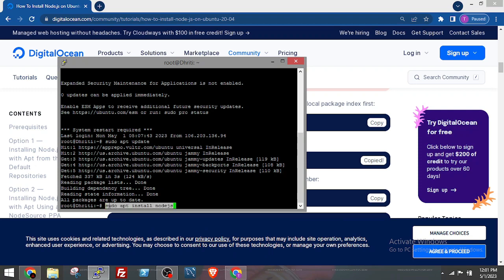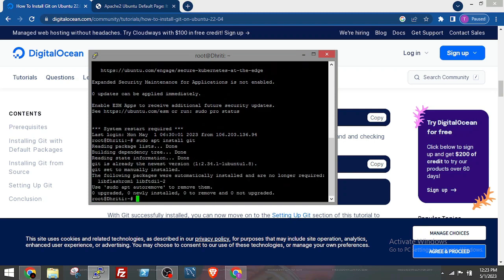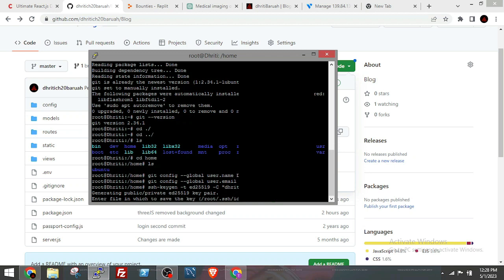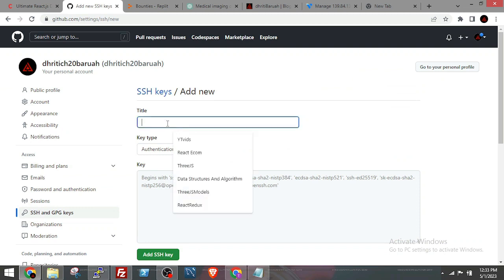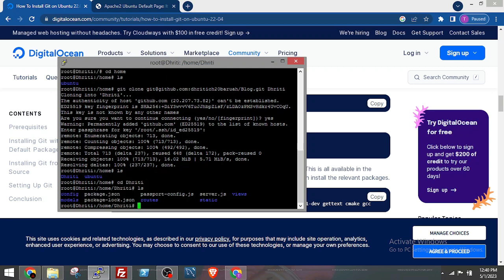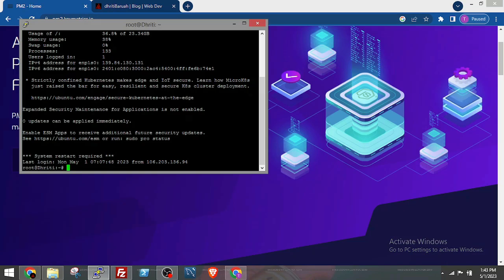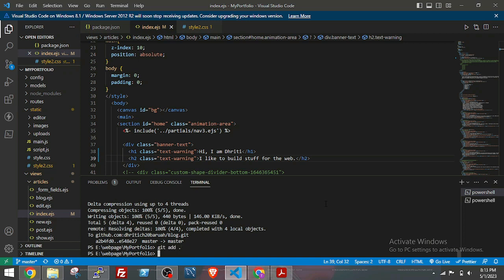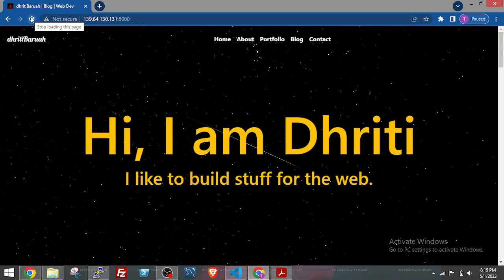Deploy a website in a linux (ubuntu) server from github.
In this video we will see how to install and configure git in a ubuntu server. Then we will clone the repository of a website from github and deploy it. Also how we can make changes to the website in our local machine and push and merge those changes in the server.